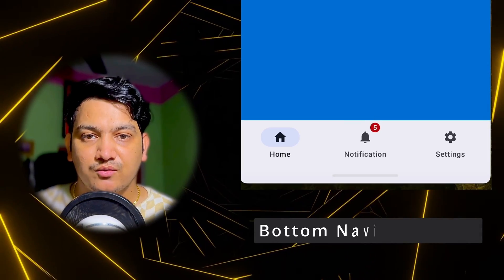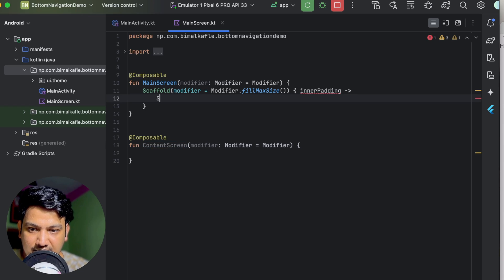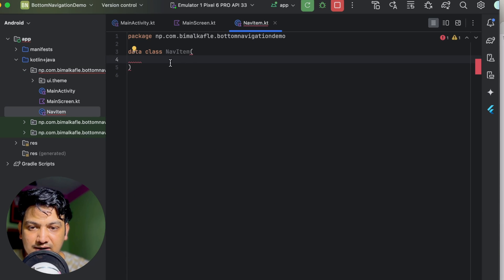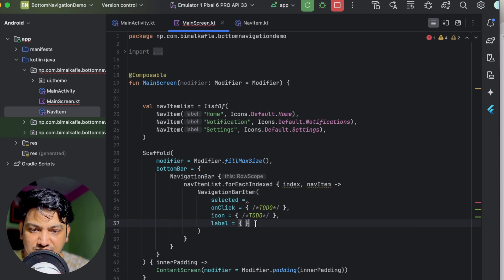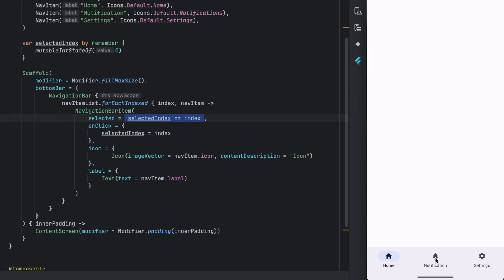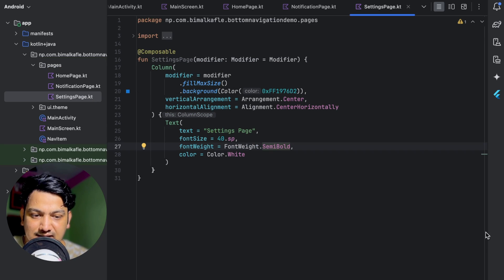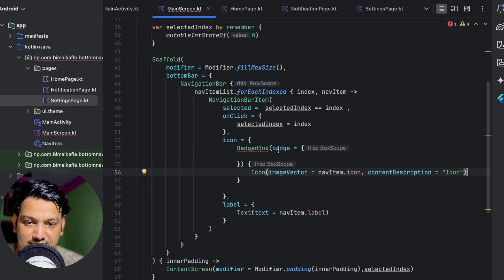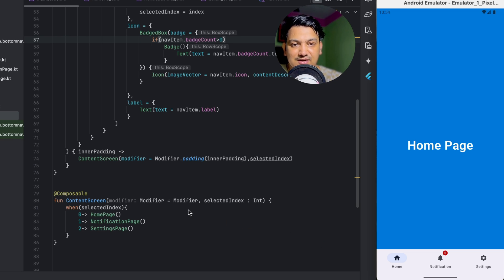BottomNavigation Jetpack Compose 🚀 | Android Studio | 2024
How to implement BottomNavigationBar in Jetpack compose in android , Everything you need to know about creating bottom navigation bar for scaffold in jetpack compose in this single video for Jetpack Compose with Kotlin in Android!